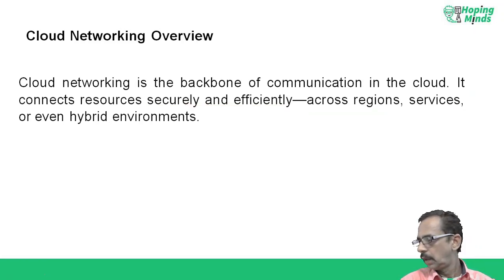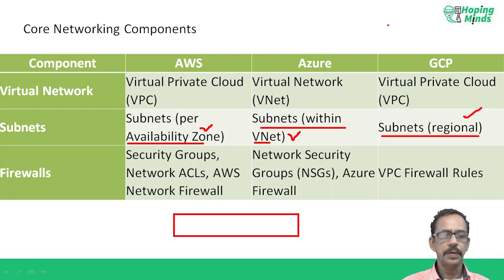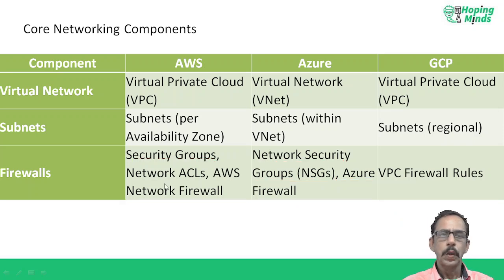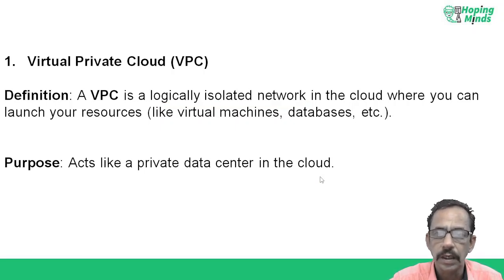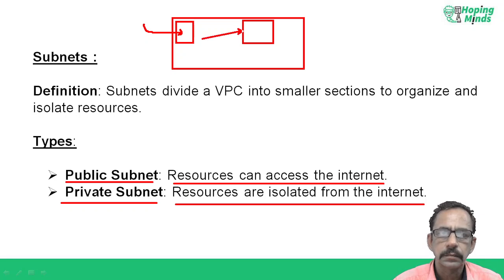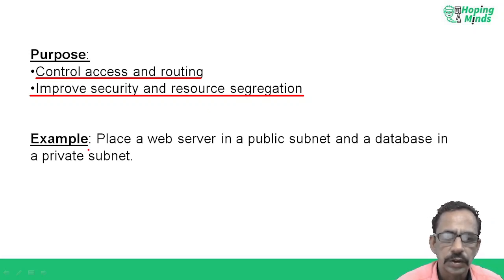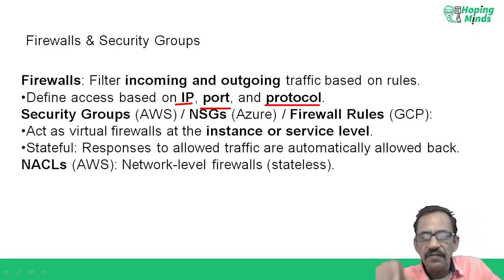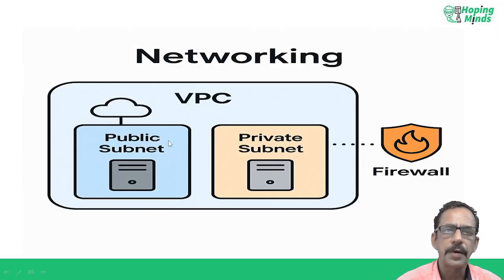3.3 Networking (VPC, subnets, firewalls)